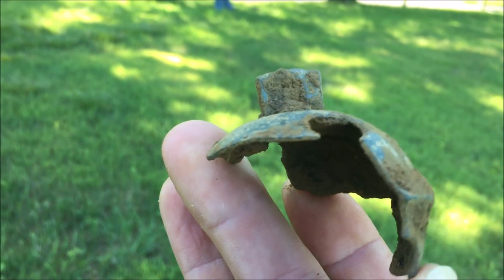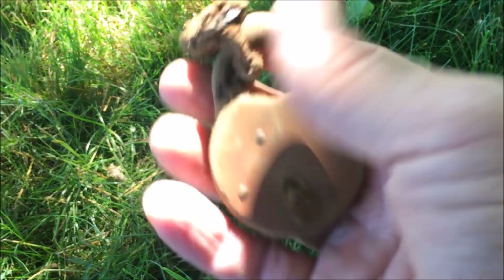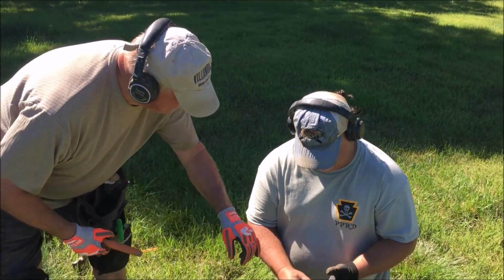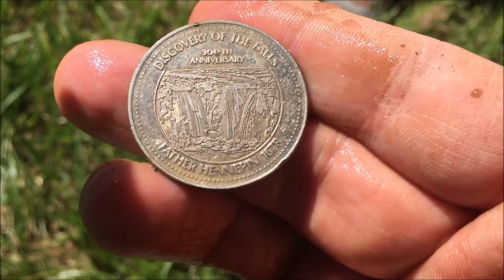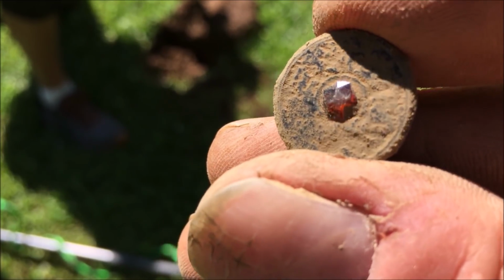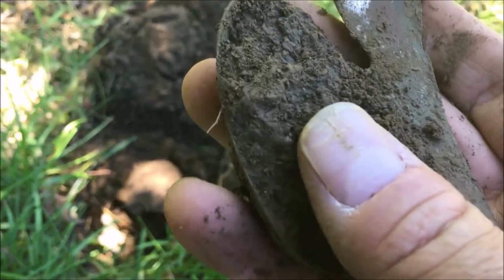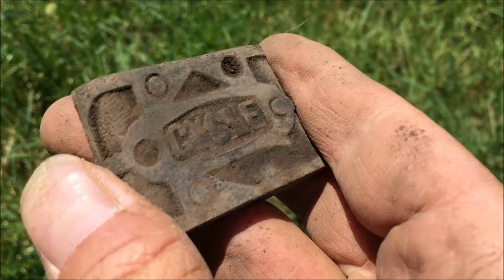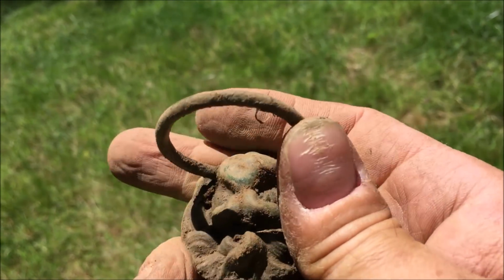Knock Knock... Metal Detecting a BUCKET LIST COIN & Cool Old Relics at an 1801 Door Knock Permission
Metal detecting old houses is easily one of my favorite places to hunt. The people we meet are always interesting, the houses have amazing old architecture, and also because there's such a wide variety of interesting things in the ground. In those days there was no curbside trash pickup so everyday objects were just buried in the backyard once people were done with them and now we get to see these things get uncovered for the first time in a century or more! Buttons, bottles, jewelry, flatware, kids toys, bells, badges; even the earliest car parts and emblems just get me stoked to see them pop out of the ground like a cereal box prize! Not to mention dropped coins, and who doesn't love finding those! So this week me, Dog-Tag Doug, and the PA Pirate Paul get a shot to find all that stuff and more as we hunt the grounds of an 1801 house for amazing Yardifacts and House Treasures!

Intro songs by:
Huma-Huma
"It's All Happening"